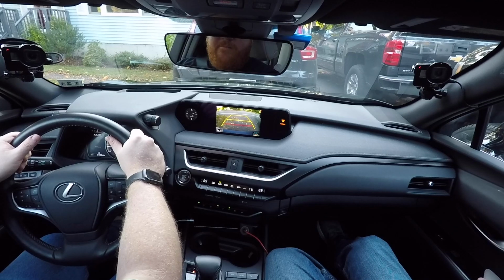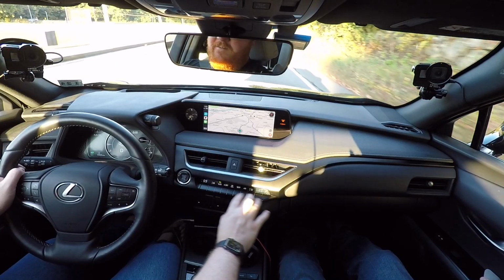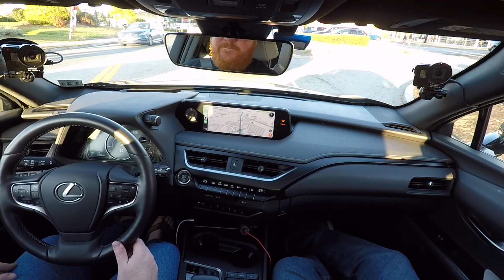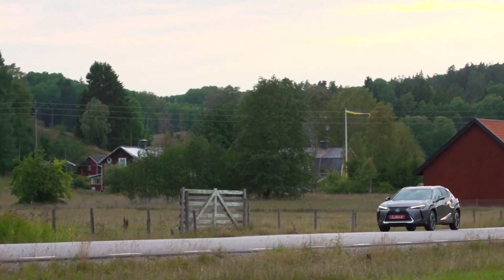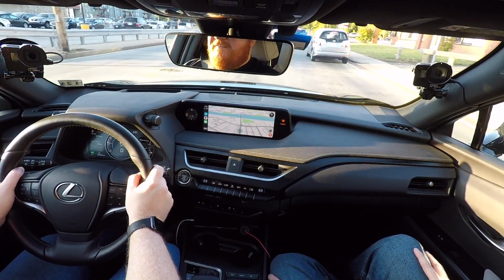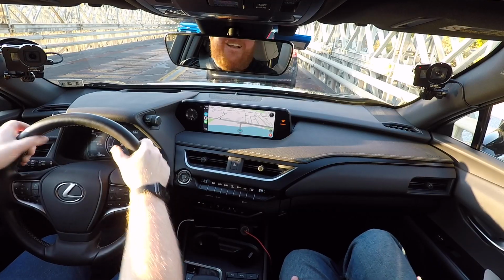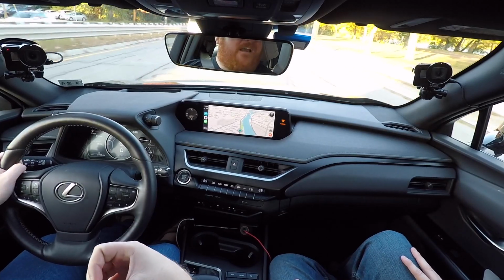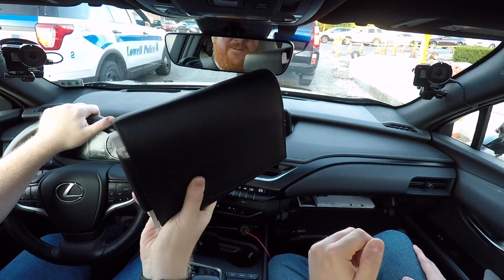2019 Lexus UX200 Review: Nori Green Pearl is the perfect color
The first thing I noticed about my 2019 Lexus UX was the color. Nori Green Pearl. Usually I don’t notice a color unless it’s a bright orange sports car or something. Car colors are usually so boring. This one is a brilliant, deep, dark green that sucks you in. Nori is a delicious type of Japanese edible seaweed and it’s perfect for this color. We’re off to a good start, little Lexus.

2019 Lexus UX200 Luxury

Engine: 2.0-liter I4 - 169 horsepower - 151 pound-feet
Transmission: Continuously Variable Transmission (CVT)

Windshield Deicer: $100
Heads Up Display (HUD): $500
Triple Beam LED Headlamps with Auto-leveling, Washers, LED Fog Lamps and Cornering Lamps: $1,660
Parking Assist, Rear Cross Traffic Alert w/Braking: $565
Heated Steering Wheel: $150
Destination: $1,025

Total: $41,200

4 Year / 50,000 Basic Warranty
6 Year / 70,000 Mile Powertrain Warranty

EPA Fuel Economy: 29/37/33 City/Highway/Combined

Final Assembly: Miyawaka, Fukuoka, Japan